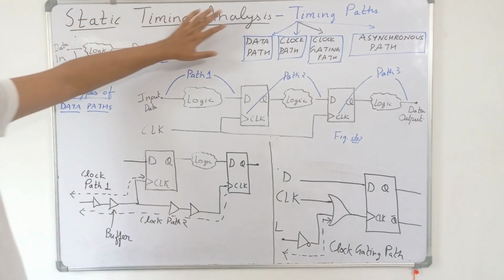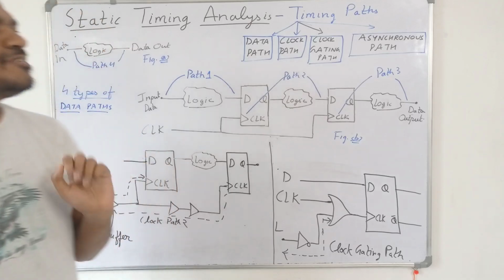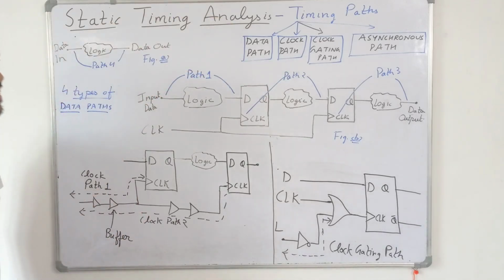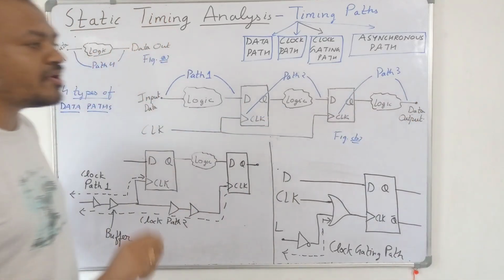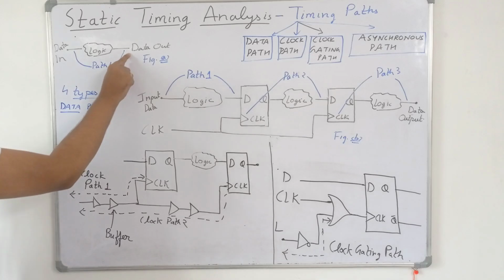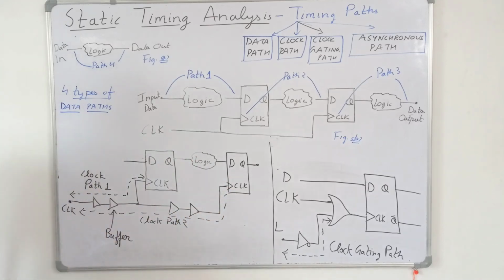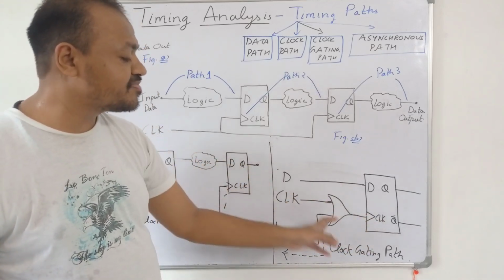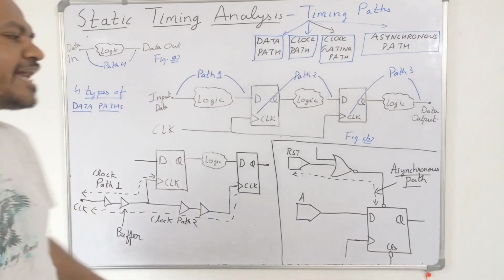Mastering Static Timing Analysis: 4 Essential Timing Paths Explained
Keywords -